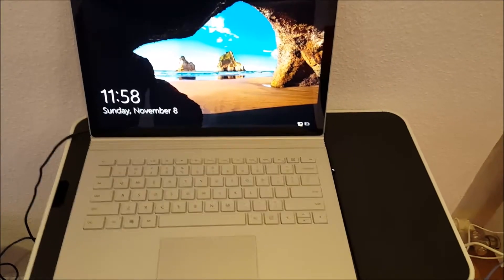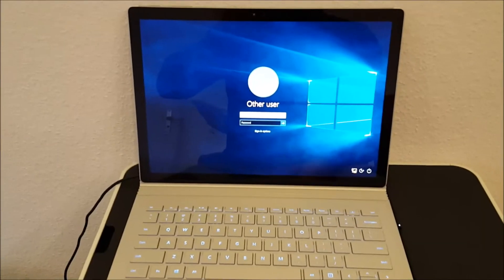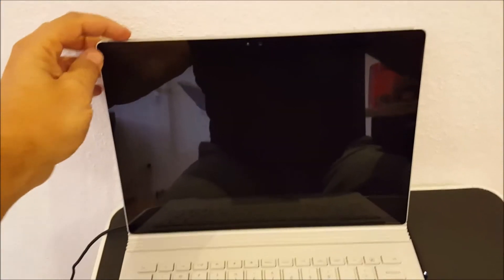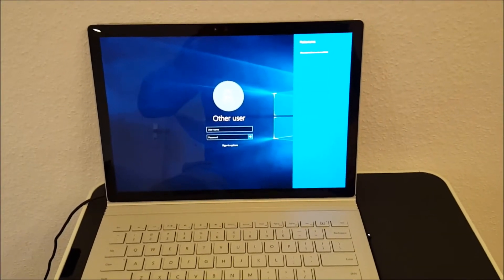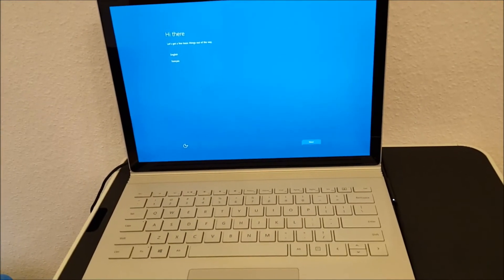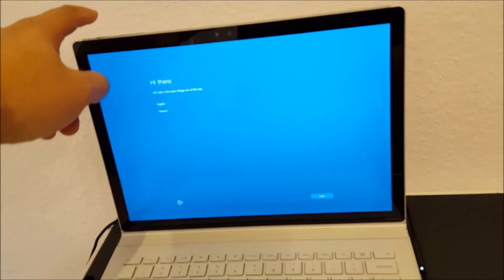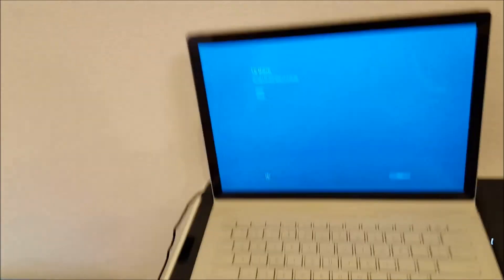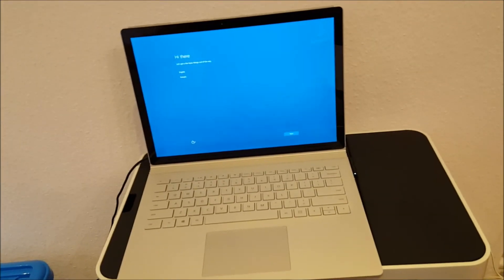Microsoft surface book first time login issues (Fixed)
You will see half way in the video what i did to fix this annoying bug.
Hope this video helps others out there with same problem.